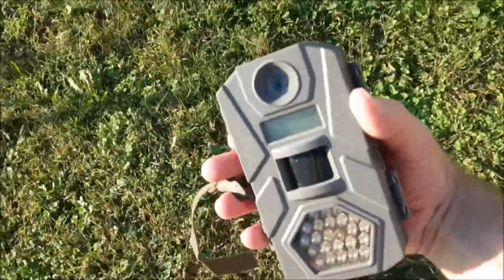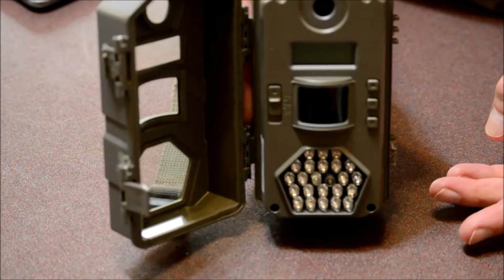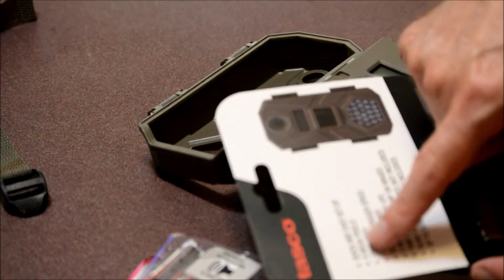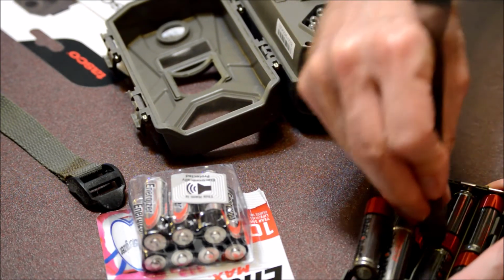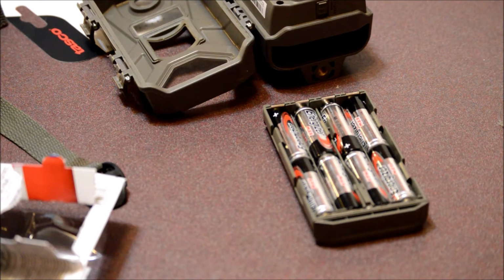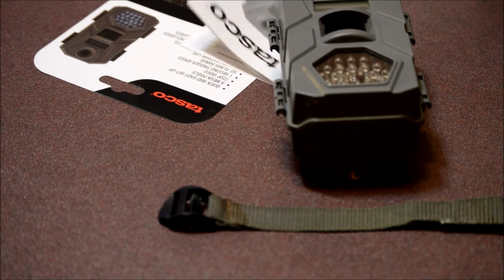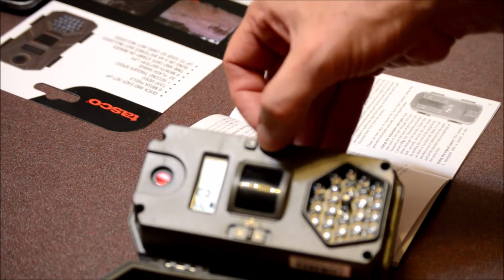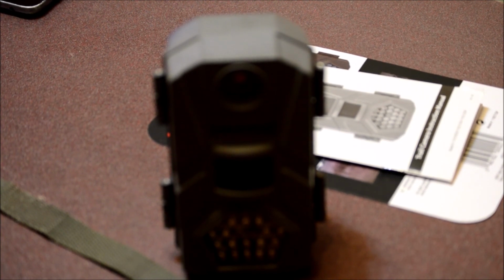Trail Camera Product Review for Tasco Trail Cam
Trail Camera Product Review for Tasco Trail Cam. A remote camera, also known as a trail camera or game camera, is a camera placed by a photographer in areas where the photographer generally cannot be at the camera to snap the shutter. Trail cameras, also known as scout cameras and game cameras, can multiply your wildlife watching enjoyment by showing you what animals are up to when you are not around. They are primarily used by hunters, but wildlife watchers and wildlife researchers find them valuable too. How They Work. When used for hunting, game cameras are mounted to a tree. When a deer or other animal comes into the area, the camera's motion sensors direct it to take photo and video. They are time stamped, so you'll know when game comes to the area. The biggest difference between a security camera and a tracking camera is that the security camera captures video 24 hours a day for real-time viewing and playback, while the tracking camera captures photos or short videos only when the motion sensor is triggered.